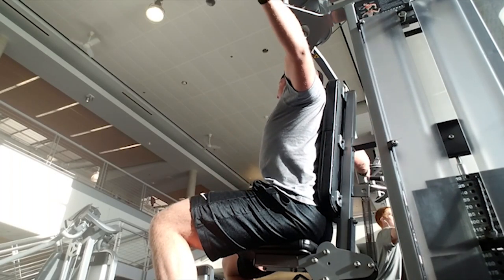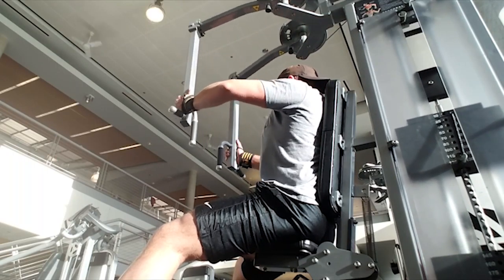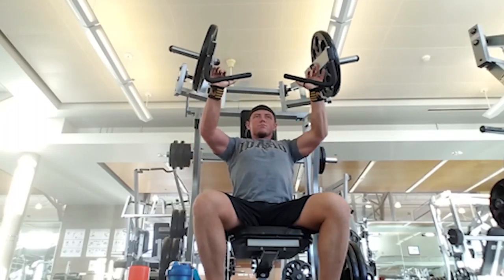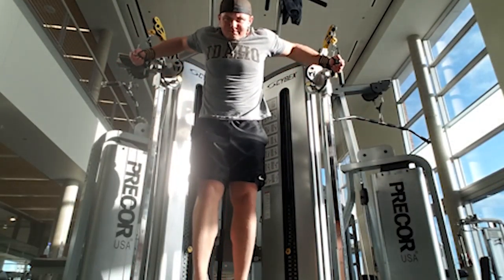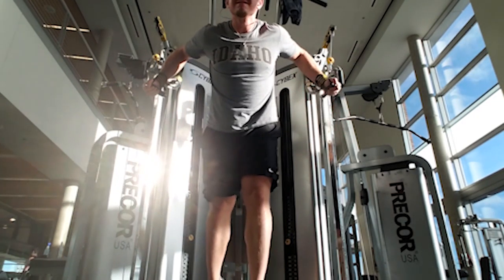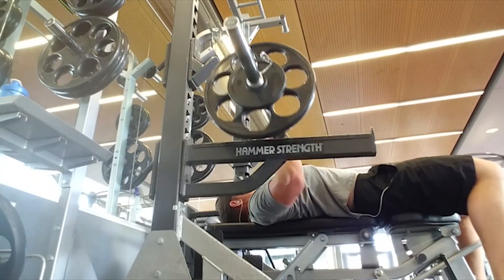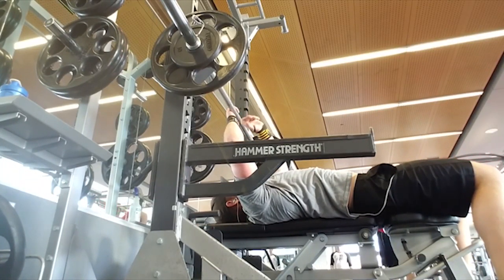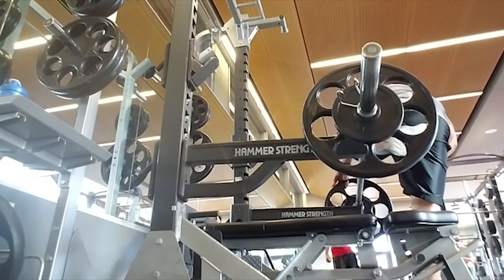Day 22 | Chest Workout | Last Food Drop | 4-Week Month of Shreds Trainer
This is the last week of the trainer! This week, we're starting off with chest day. For foods, you're dropping anything you can for the final push to burn off as much fat as possible during this week.